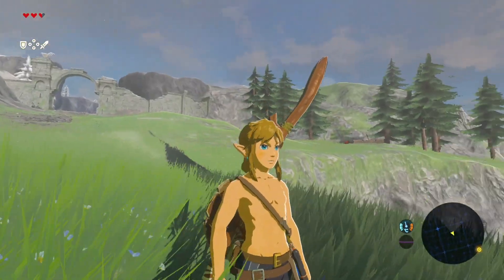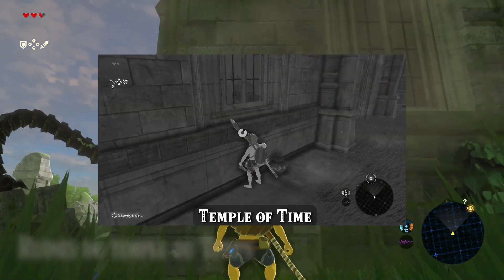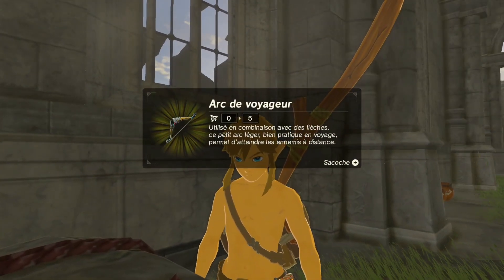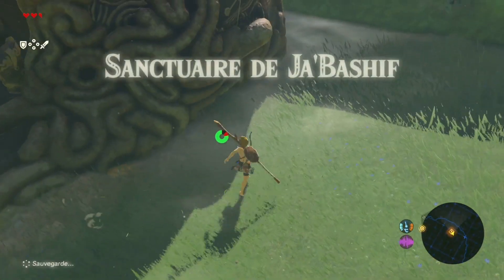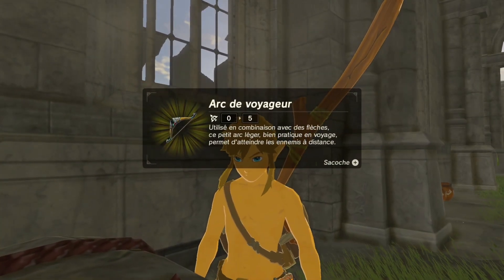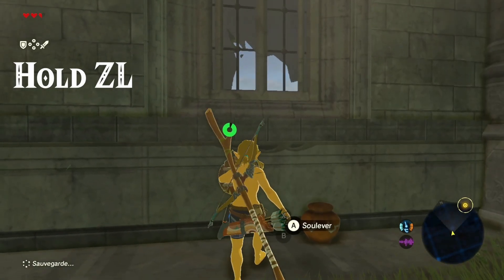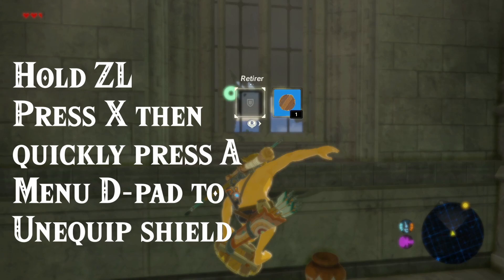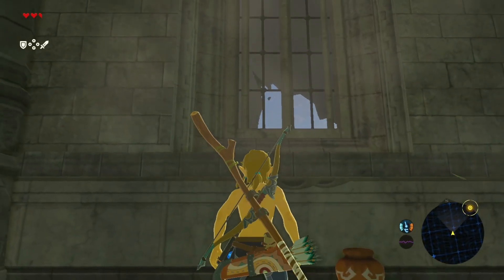How to Make the Clip into Bombs Shrine Easier — BOTW Speedrunning Quick Tip [1]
This video assumes you already have a basic understanding of some common Breath of the Wild glitches. If you don't yet understand these glitches, check out  my BOTW speedrunning guide here:

If you're really interested in learning how to speedrun this game, watch the full tutorial series here:

Thank you for reading and watching, really.